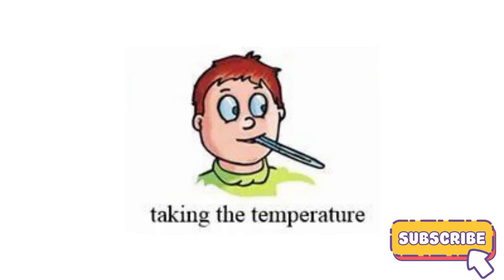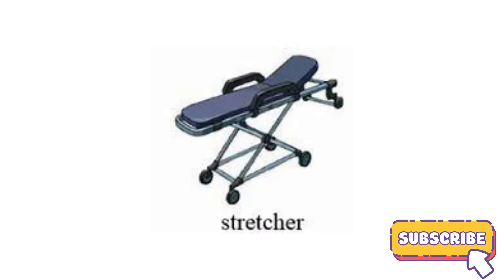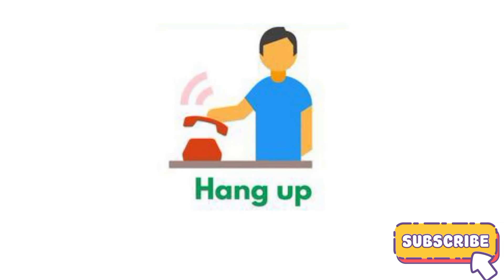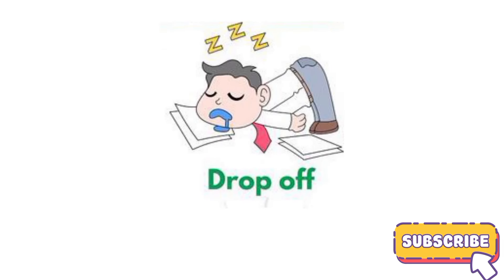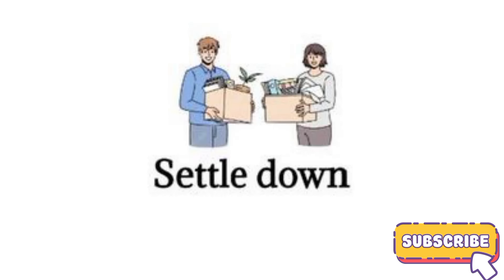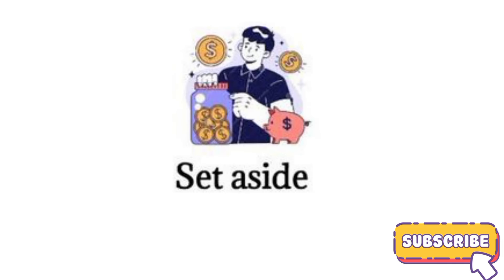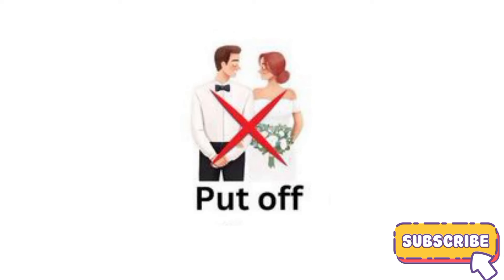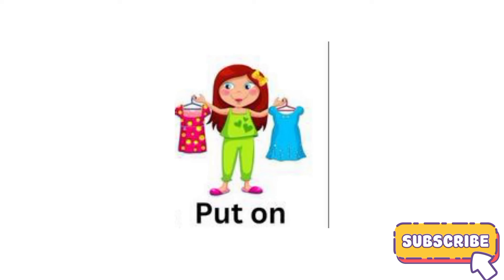Phones sounds for Toddlers {Useful phrasal verbs for everyday life} English with pictures and vice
Phones sounds for Toddlers {Useful phrasal verbs for everyday life} English with pictures and viceYour queries
reading english for grade1
reading english for ki nder
reading english sentences
best reading tutorial for reading english
basic english sentences
reading basic english sentences
practice reading english
english reading for grade1
how to teach a child to read english
best practice for reading english
best video tutorial for grade1
best online tutor for reading
practice reading simple sentences
simple sentences
I am sentences
English grammer
how to learn grammer
how to learn vocabulary
english vocabulary
common vocabulary with pictures
english Vocabularies with pictures and examples
body parts vocabulary
all body parts vocabulary
english vocabulary with examples
100 Action Verbs
daily life vocabulary with examples
English Vocabulary
actionaction verbs
action words
english action verbs
action words for beginners
learning verbs
english language learning
learn english
learning english
English grammer
english vocabulary
100 Action Verbs
English Vocabulary
english class
engibaccho ke sath English Kaise bole
english class
english class